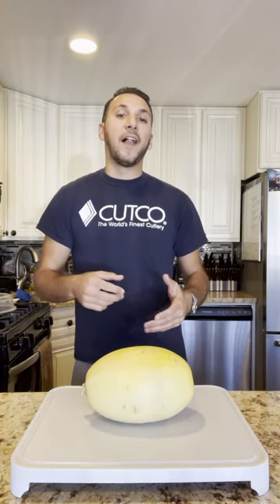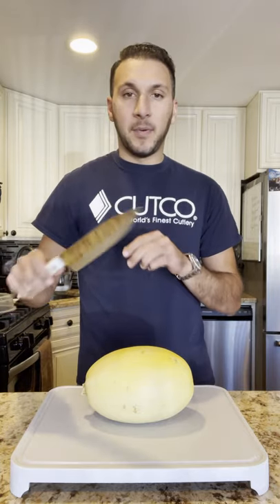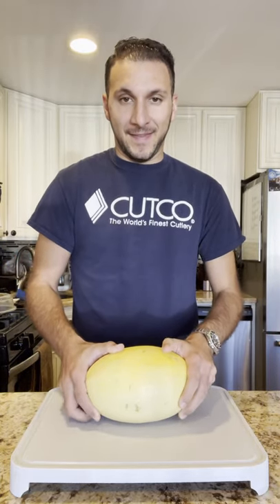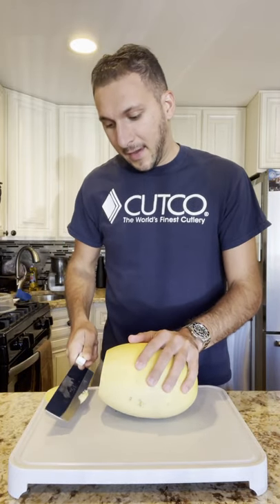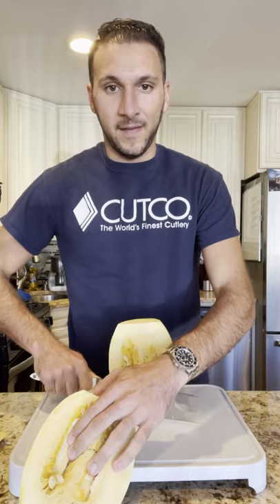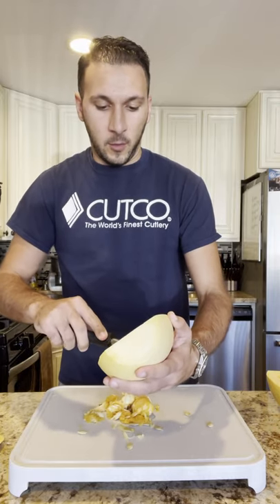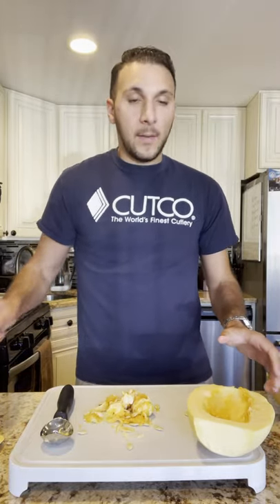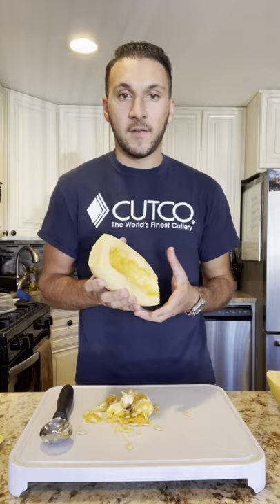Cutting a Spaghetti Squash with the Cutco Vegetable Knife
Spaghetti Squashes are one of the toughest vegetables to cut. In this video you’ll see a technique that makes your life a little bit easier. Enjoy!